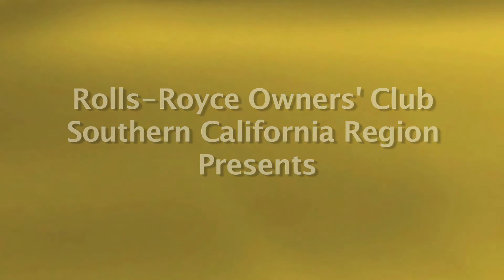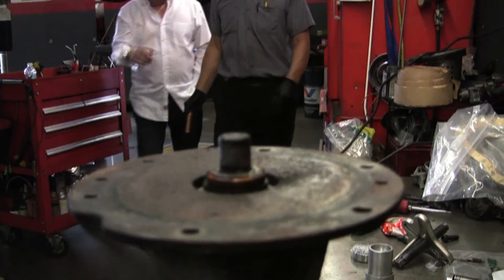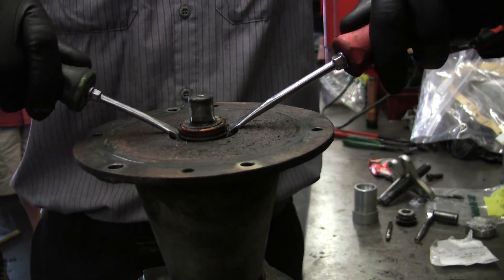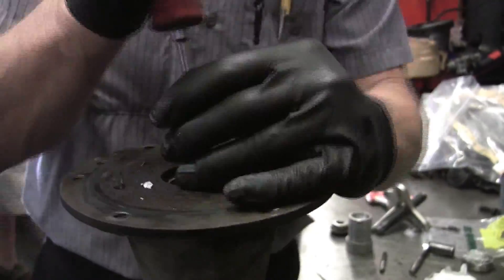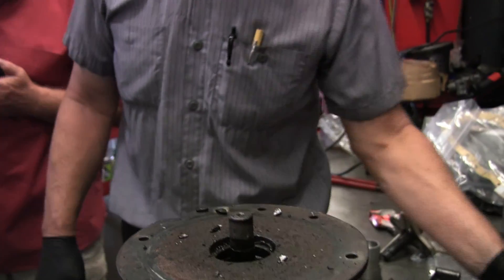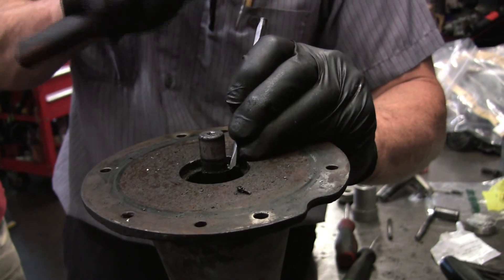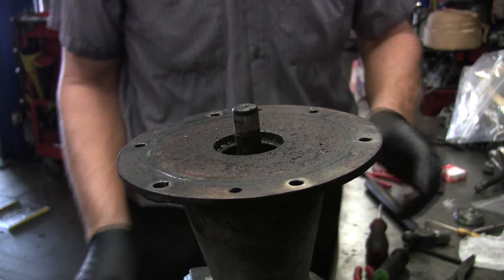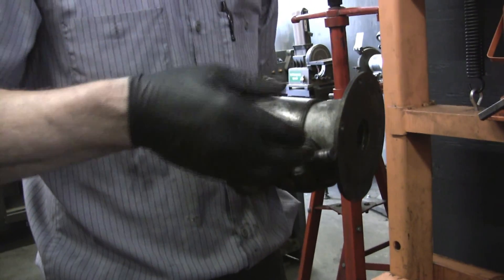Corniche Water Pump Overhaul Pt 2 of 4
The Rolls-Royce Owners' Club - Southern California Region is proud to present the club's Technical Chairperson, Ronny Shaver's in-depth monthly tech meet on the overhaul of a 1985 Corniche water pump.

There are 4 (12 minute) parts to this presentation that Ronny recently presented to club members at his facility in Santa Ana, California. We invite all Corniche and Shadow owners, and Rolls-Royce/Bentley enthusiasts, the world over to watch all 4 parts of the presentation.

This is Part 2.  Be sure to view Part 1 first.

Please continue on to Part 3 after you have finished Part 2.  And don't forget to "like" the video if you do.